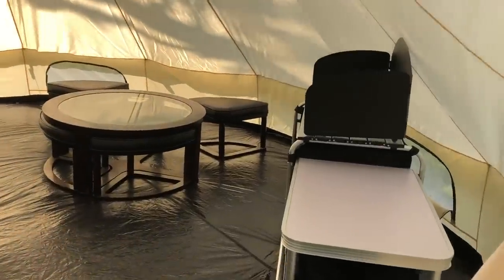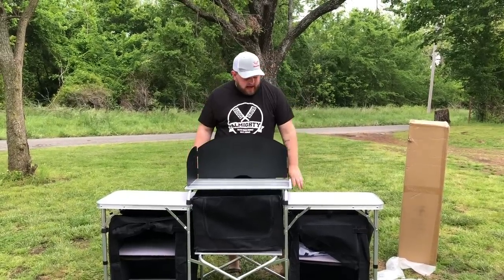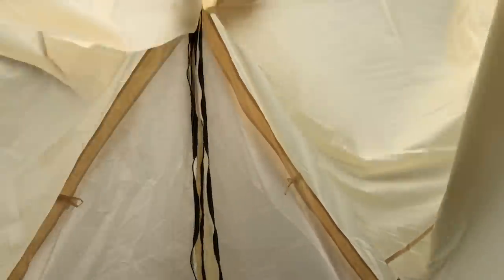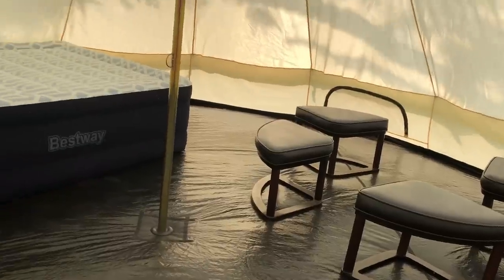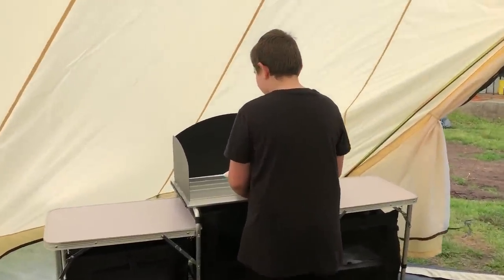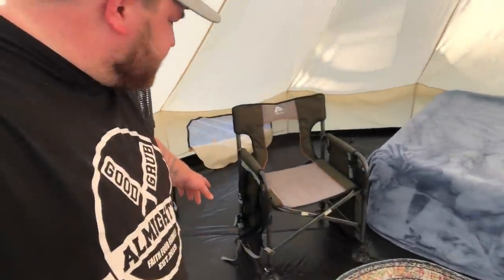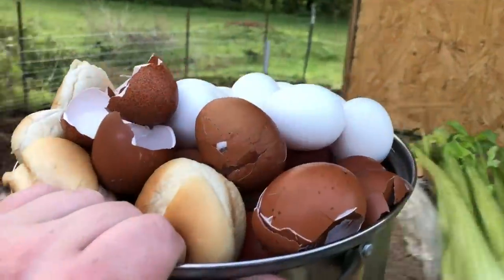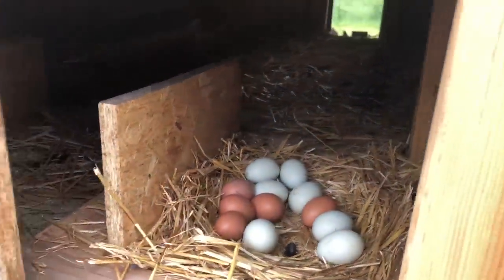$330 YURT TENT, is it WORTH IT!?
Here is the link for the yurt tent and the camping table and